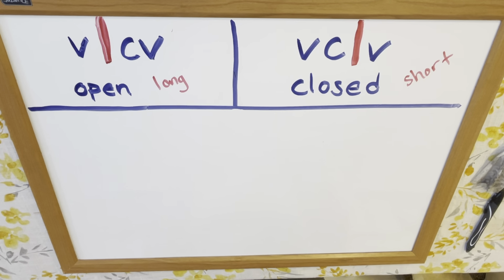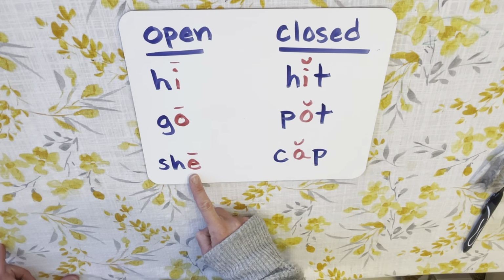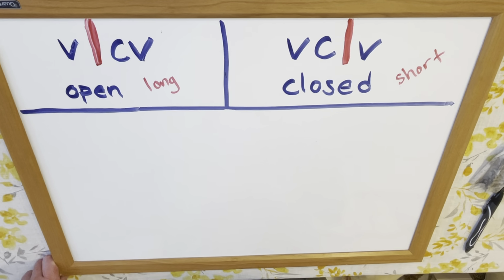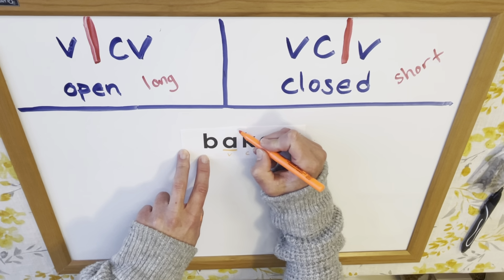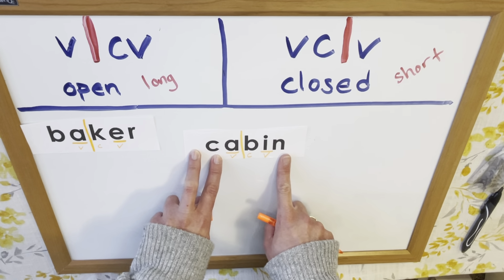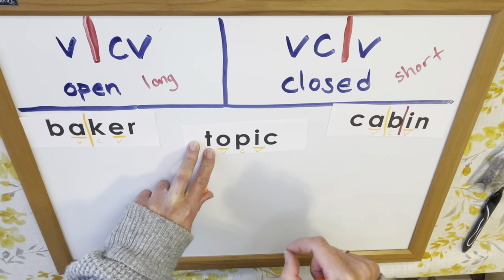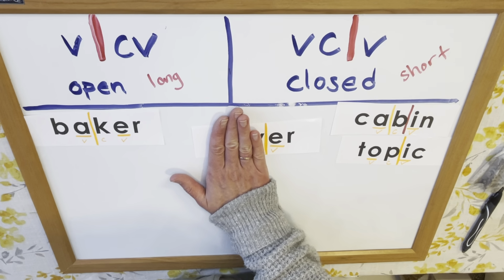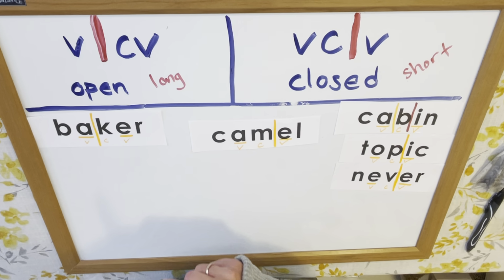Phonics: Closed Syllables VC/V